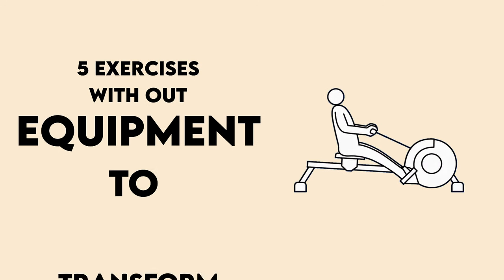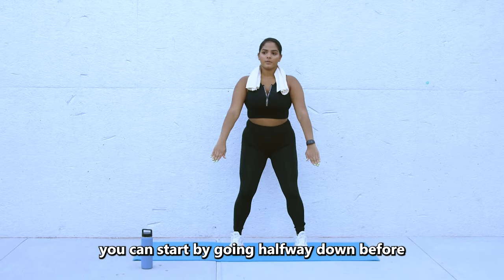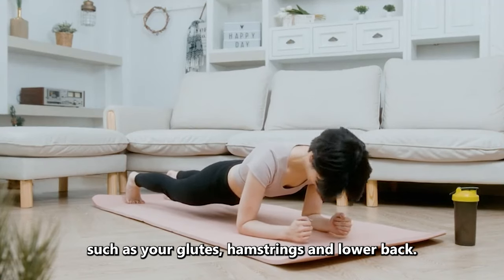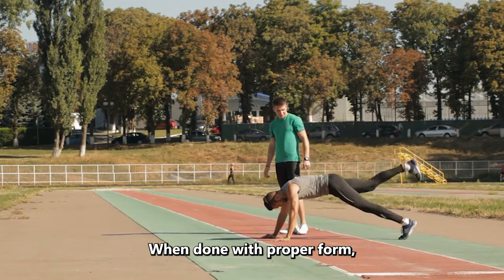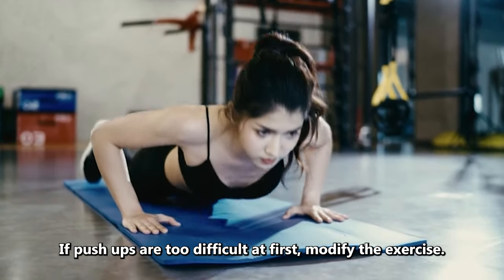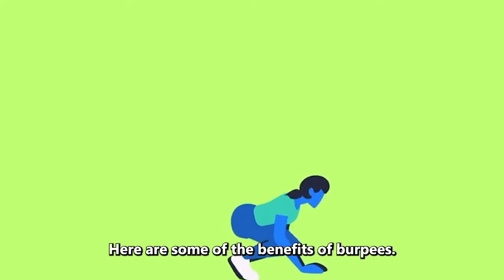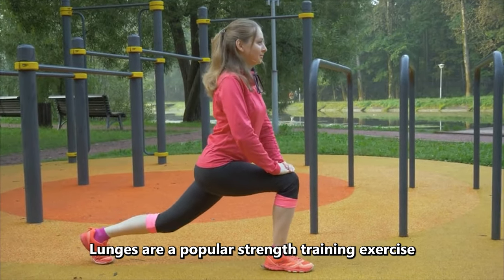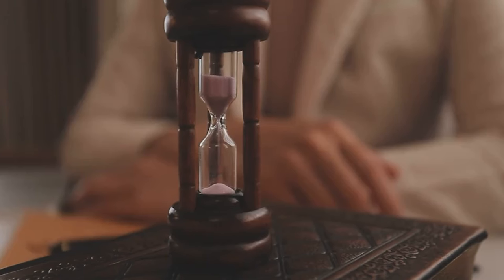Transform Your Body with these 5 Exercises Without Equipment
Have you ever wondered if you can perform no-equipment workouts at home? Well, here’s the good news. We just shared the first one and we will share a few more effective calorie-burning bodyweight exercises that do not require any equipment and provide full-body workouts at home. Lifting your own body weight is better than lifting weights in the gym.
Do them in the comfort of your home, outdoors in a park, in a hotel room, or even at work.